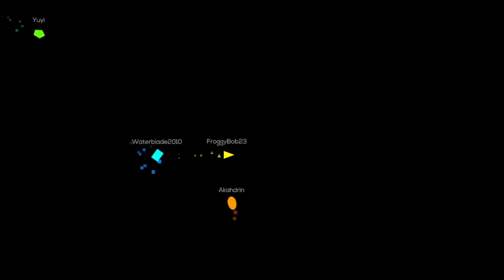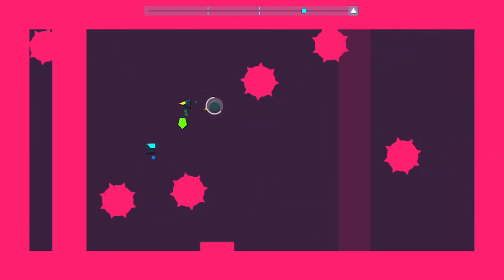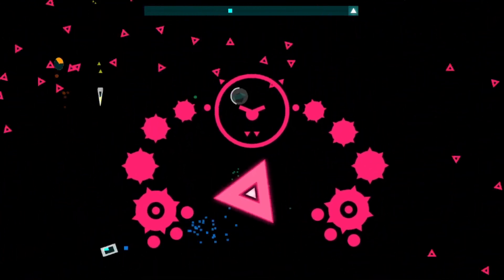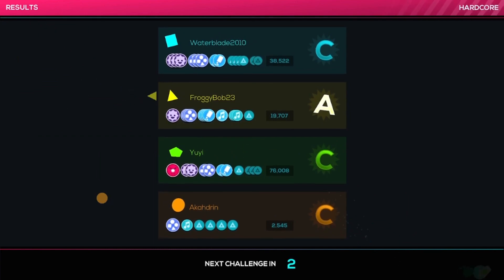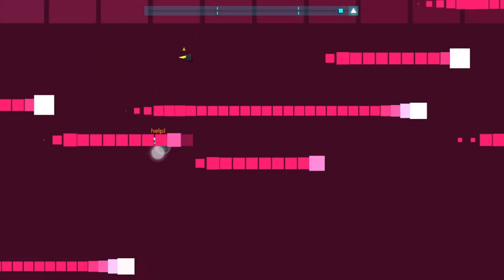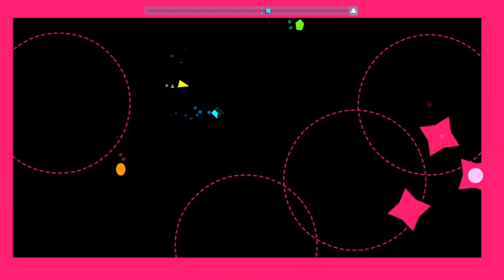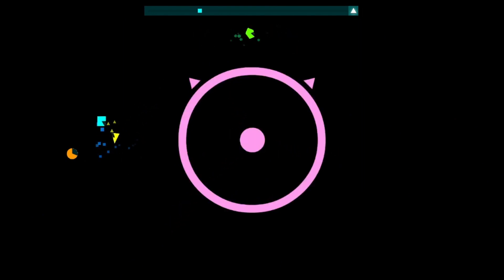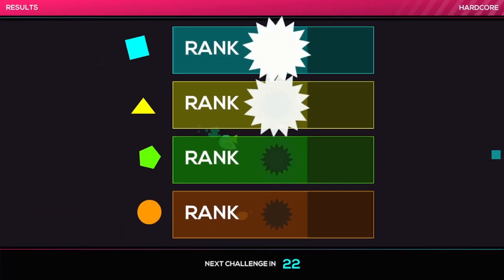playing just shapes and beats ep idk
haha go watch another video after this one